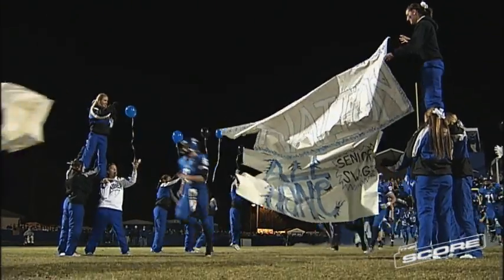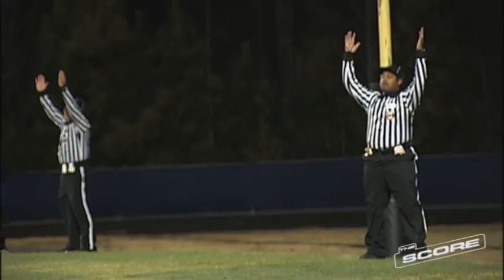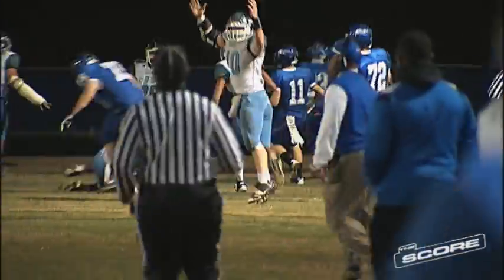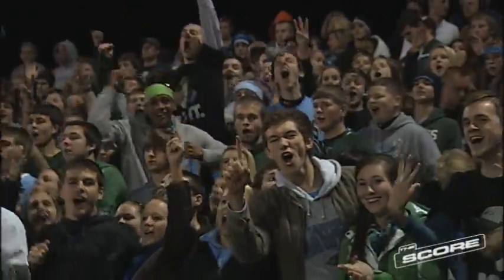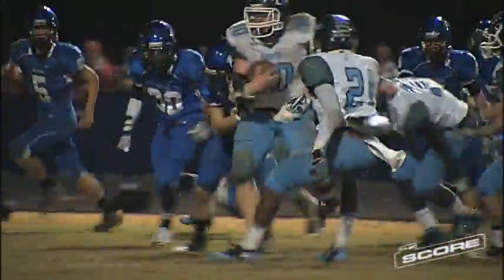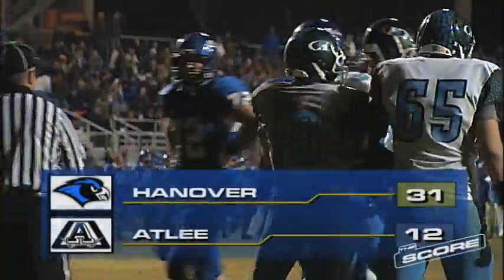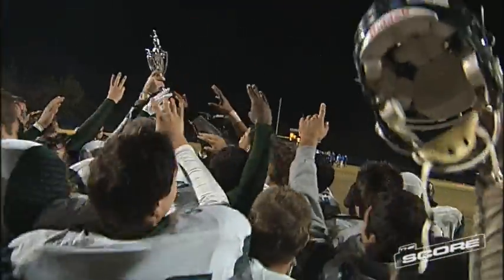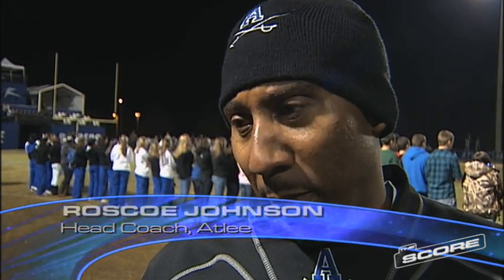Central Region Football Championship Game 2011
Atlee Raiders take on the Hanover Hawks for the second time this season to see who would proceed to states.